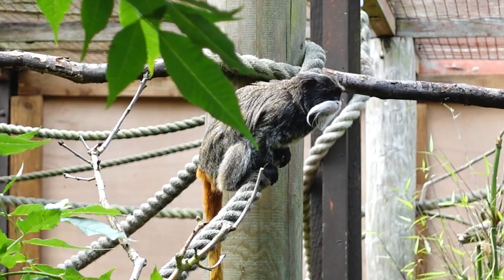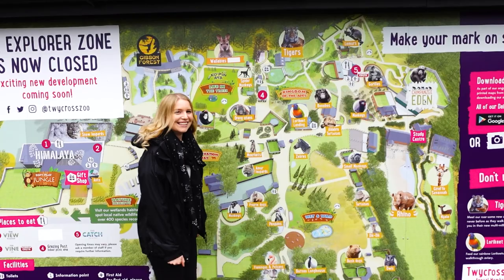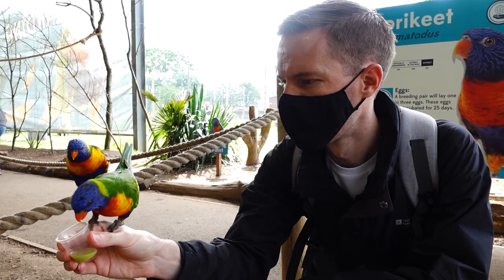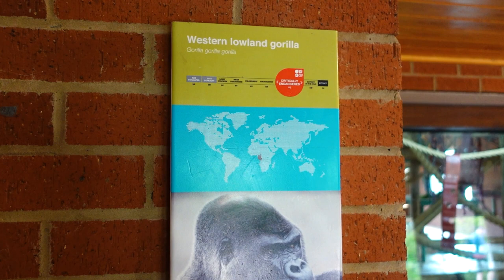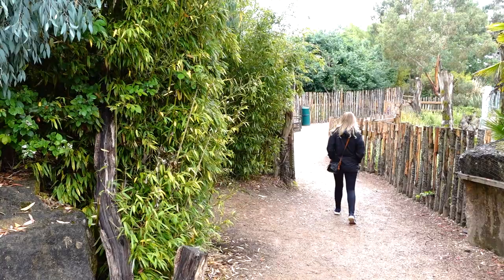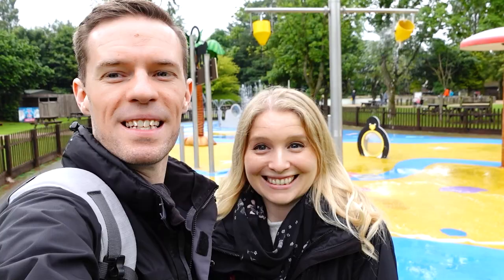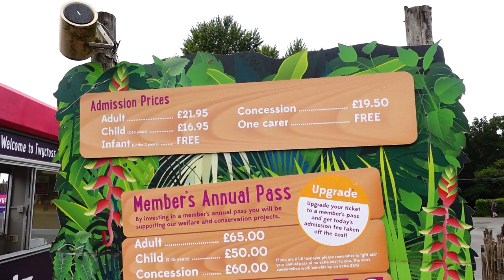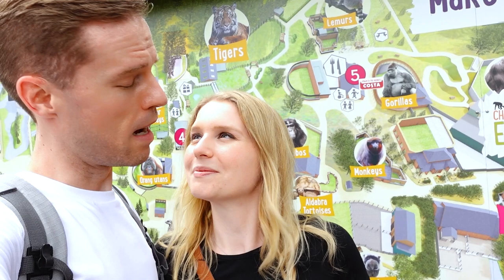Twycross Zoo | Full Zoo Review & Tour | Is it a good family day out? | UK Travel Vlog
This week enjoy a day out at Twycross Zoo in Leicestershire, England to give you the full tour, see what it's like and if it's worth the ticket price. ​Twycross Zoo has a wide range of animal species and is the only zoo in the country that houses all four great apes (Gorilla, Chimpanzee, Orangutan and Bonobo)

The zoo has the largest collection of monkeys and apes in the Western World as well as Tigers, Penguins, Zebra, Leopards, Birds and Mmall Mammals. Plus a lot, lot more!

In this video we give you the full tour as well as reviewing it in detail to let you know if you should visit with your family. Is this a good day out and is it worth the money? We find out!

Husband and wife Matt and Isabelle explore the beauty of British villages, countryside and attractions, as well as vlog their daily lives. Featuring a lot of attraction and day out reviews across England and beyond, we look to find the very best places to visit with your family and loved ones. We love a day out and are sure you do to!